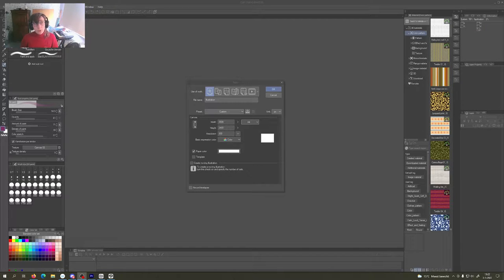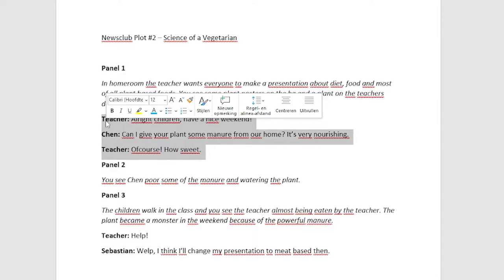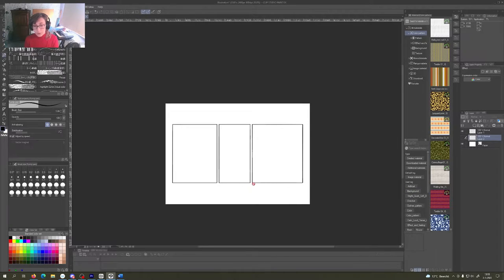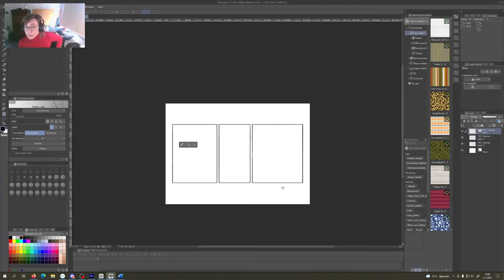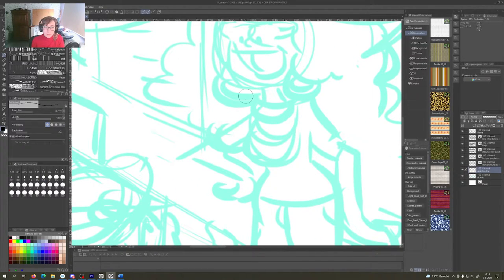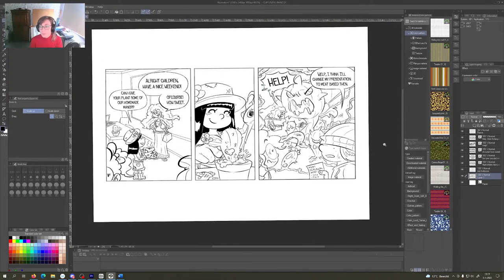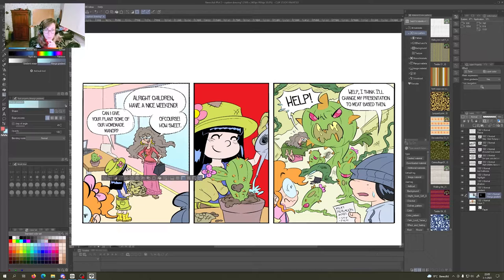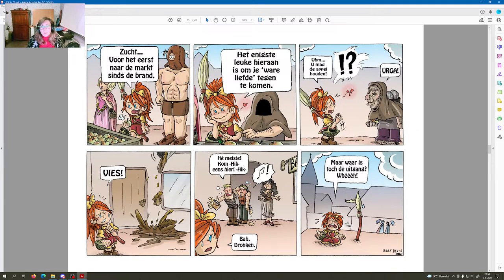How to make a Gag comic by SuperZheik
After a long time I'm finally back with a new art related video. It was kind of a struggle to get this video finished. Mostly because of the way I wanted to make it at first. But it's here now! And hopefully I'll be able to come back more regularly in the future (if my health allows it).

A few months ago, maybe almost a year now, I got a comment requesting a video on how to create a gag comic. So here are the basics of creating a gag comic!

Of course, before you start with the gag comic, you need to work through your concepts, worldbuilding and character designs. But that is more a "How to create a concept" video. If you're also interested in creating concepts, I can make a video about that in the future as well. Let me know down below.
 [SOURCES]
Programs used: Clip Studio Paint and Word Microsoft Office
[UPDATE]
I switched permanently to Clip Studio Paint due to issues with Photoshop after updates. It works worse than the free program Krita now... Even the brushes tend to be irresponsive. I tried out several programs and Clip Studio Paint felt like the best option. It also has no subscribtion service which feels really good. You purchase the program once and you don't have to worry about your money (unlike Adobe). I don't know every nook and cranny from this program but it's getting better every time I use it. :)

With health it's still a struggle. I'm doing the best I can and try to pick up the things I love doing. Some things go better than others. I try to draw daily again, starting with small little illustrations/commissions to not overexert myself. No deadlines or obligations. I also try to pick up streaming. mostly game related but sometimes art as well! you can check this out at:

Now that the shameless plugs are out of the way, hope you enjoyed watching this video.